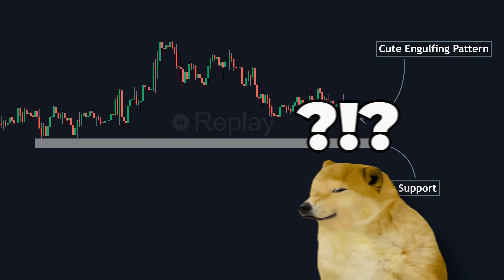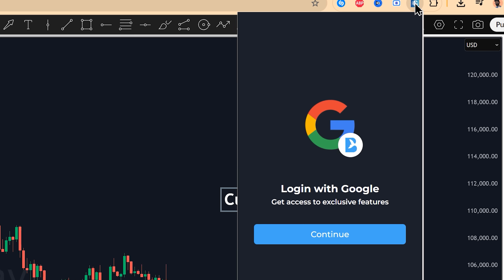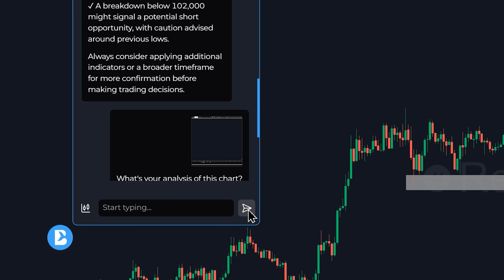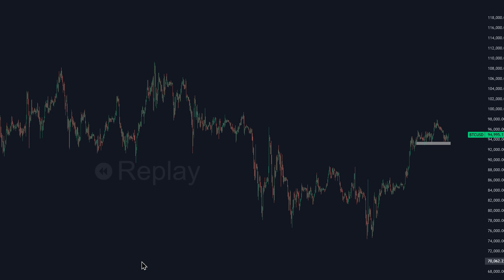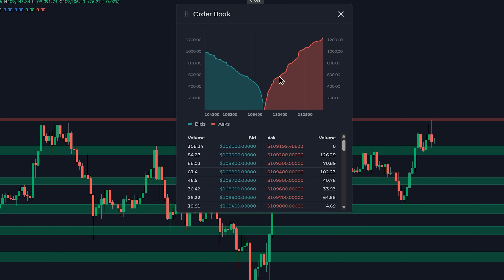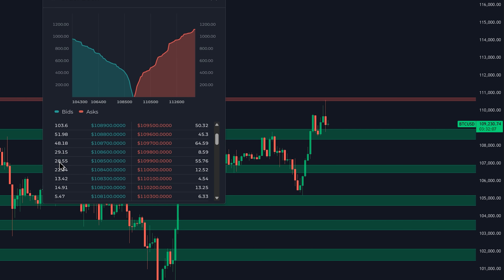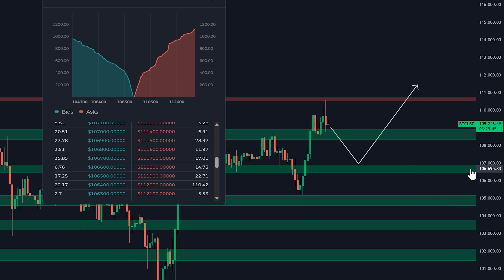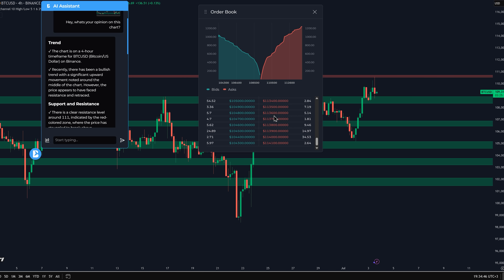This FREE AI Assistant Trades With You on TradingView!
- 🚀 Level-up your chart work with Sonar AI on TradingView! In this walkthrough, we load BTC/USD on the 4-hour timeframe and let Sonar snap a screenshot of our setup, then quiz it in plain English for trend direction, key support & resistance, and a risk-balanced stop-loss/TP plan 🧐. Watch how the AI refines entries with live order-book heat—aggregated across major exchanges—to spotlight the strongest demand zone 💪. You’ll see exactly why a 1:3 R-R long from 106 700 makes more sense than lower “maybe” levels, and how the assistant updates when you zoom or switch strategy. Setup is one-click via Chrome, free credits included—perfect for sharpening any manual analysis ⚡️